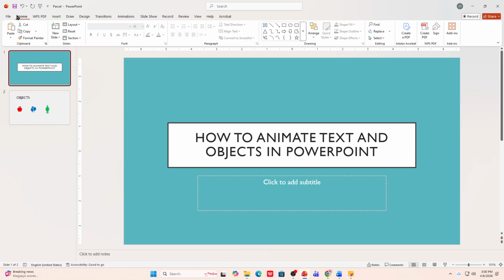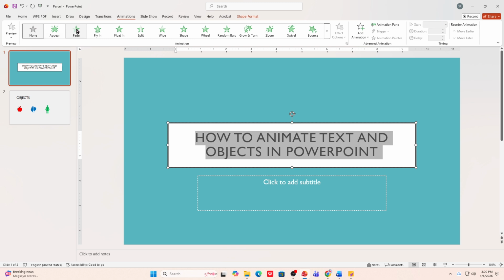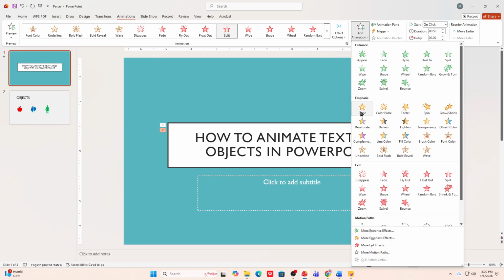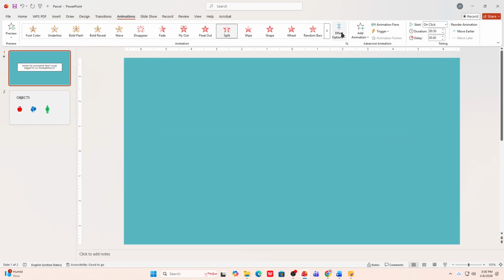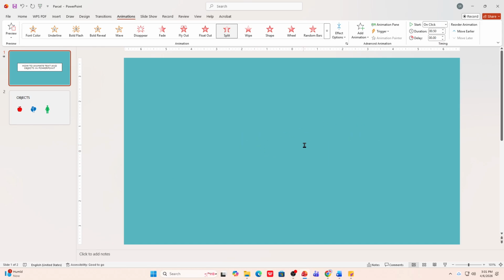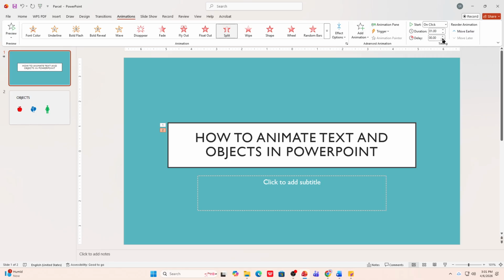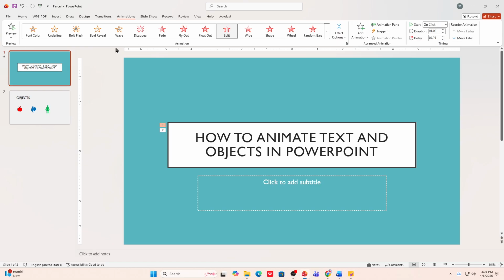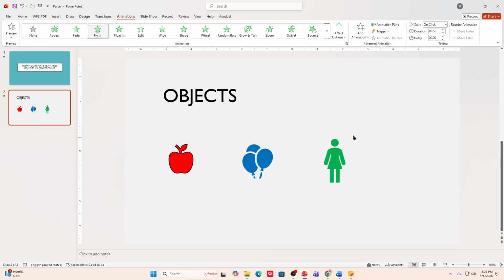How to Animate Text and Objects in PowerPoint [2026 Guide]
In today's video we cover: powerpoint animation tutorial, animate text in powerpoint, animate objects in powerpoint, powerpoint animations guide, powerpoint 2026 guide, how to add animations in ppt, powerpoint animation effects, custom animation powerpoint, powerpoint transitions vs animations, powerpoint tips and tricks, microsoft powerpoint tutorial, ppt tutorial for beginners, how to use powerpoint 2026, animation pane powerpoint, add motion to slides ppt, powerpoint animation timing, power point tutorial, ppt animation guide